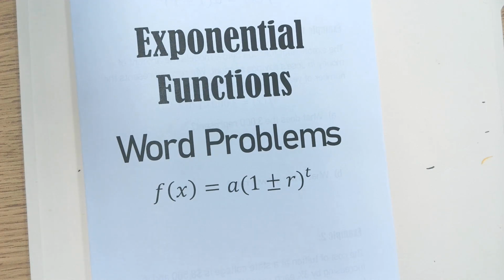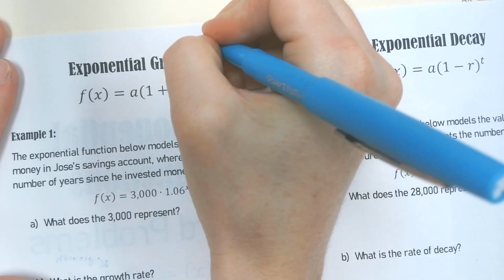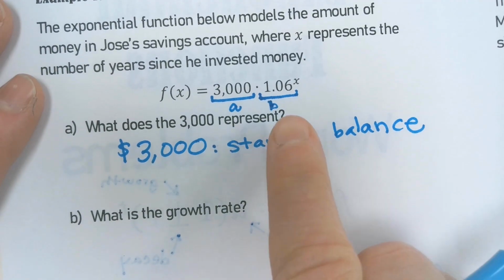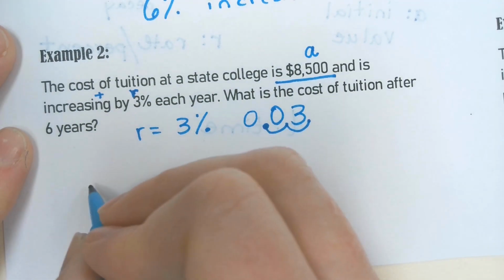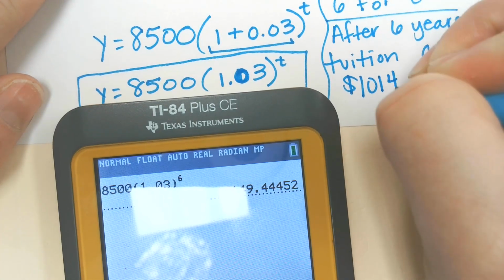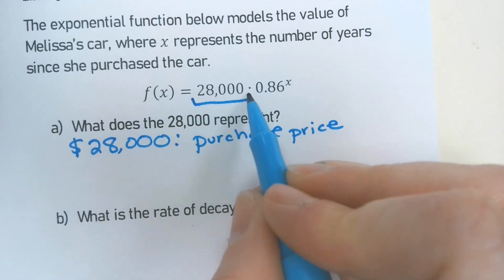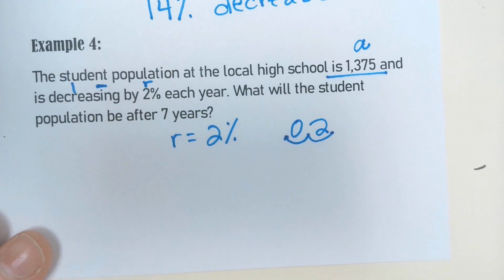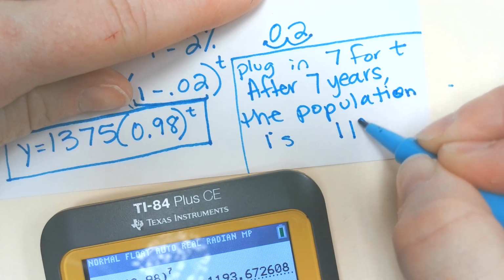Exponential Functions Word Problems